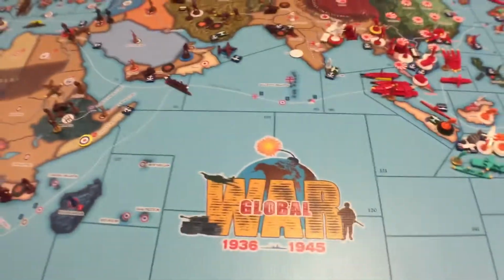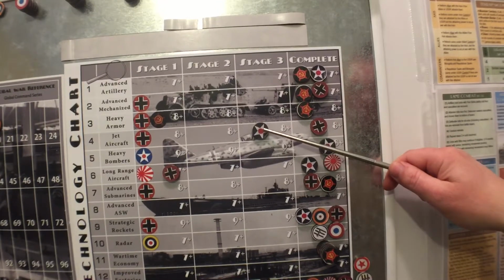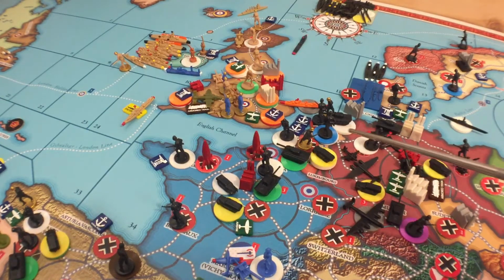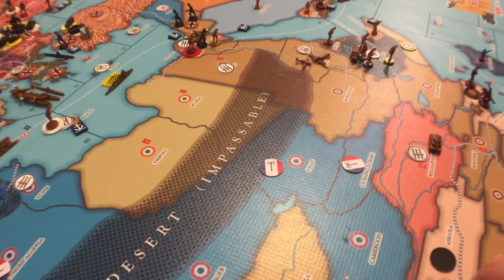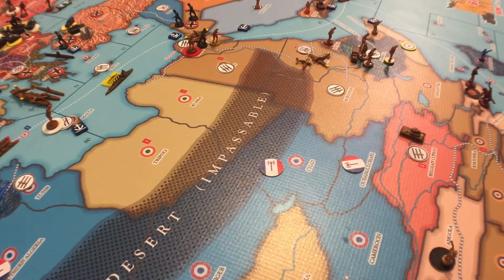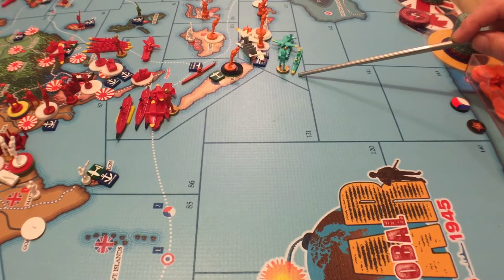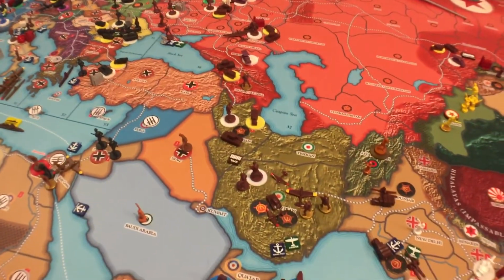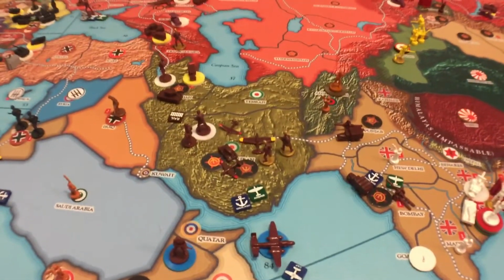January 1944 Summary